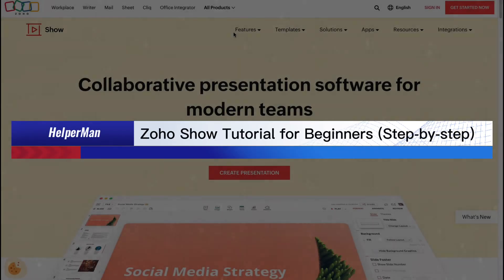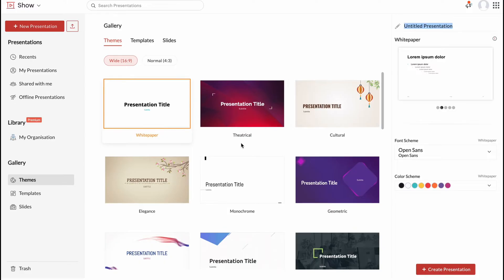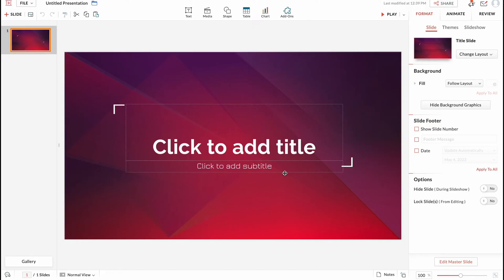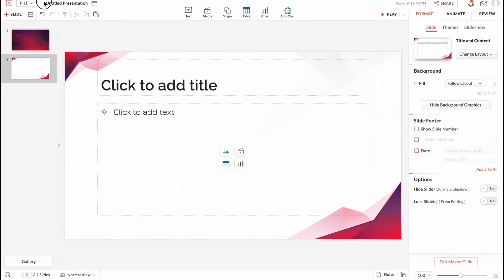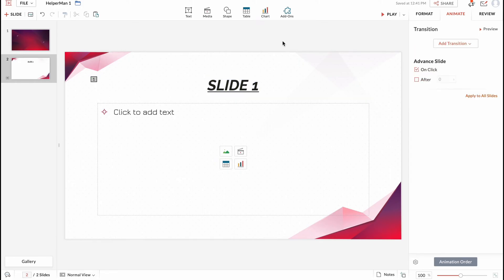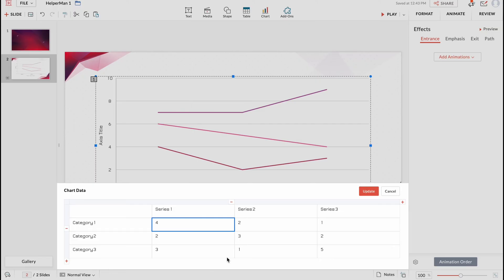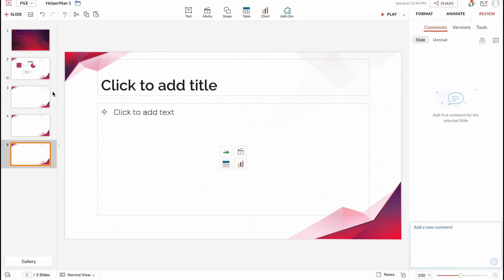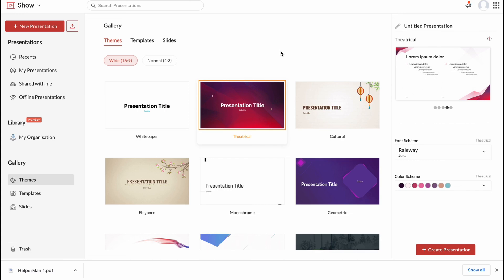Zoho Show Tutorial for Beginners (Step-by-step)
In this tutorial video, "Zoho Show Tutorial for Beginners (Step-by-step)," you will learn everything you need to know to get started with Zoho Show, a cloud-based presentation software that allows you to create and deliver beautiful presentations online.

This tutorial is designed for beginners who are new to Zoho Show and want to learn how to use it effectively. The video covers various topics, including an introduction to Zoho Show, creating and editing presentations, adding and formatting text and images, using themes and templates, and presenting your work.

The tutorial video is easy-to-follow and includes step-by-step instructions and visual aids to help you understand each concept. The instructions are simple and straightforward, making it easy for anyone to get started with Zoho Show.

Whether you're a student, a business professional, or an individual looking for a powerful and user-friendly presentation software, this tutorial will help you get started with Zoho Show and take advantage of its full potential. By the end of the tutorial, you'll have a strong foundation in using Zoho Show and will be ready to create and deliver stunning presentations.